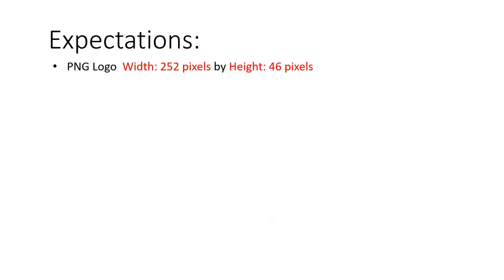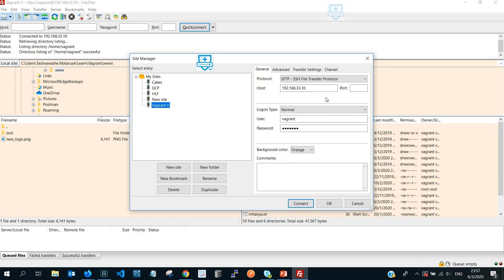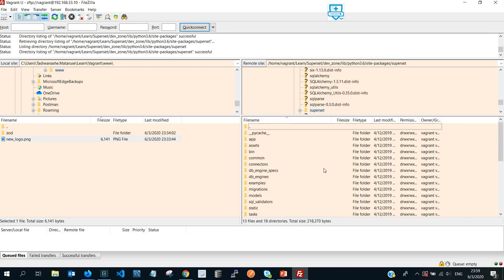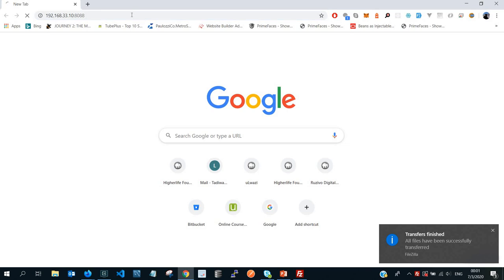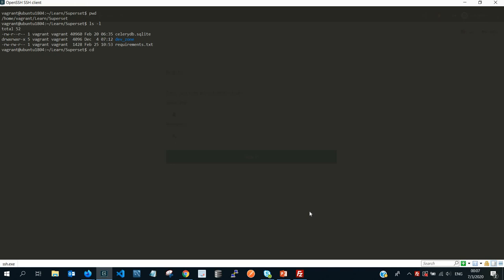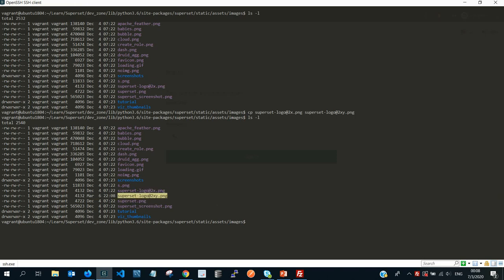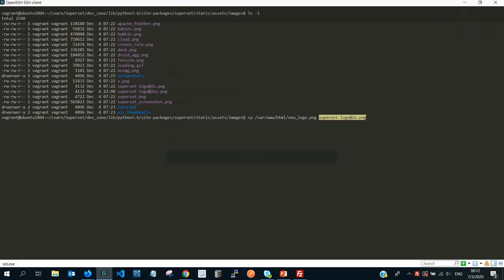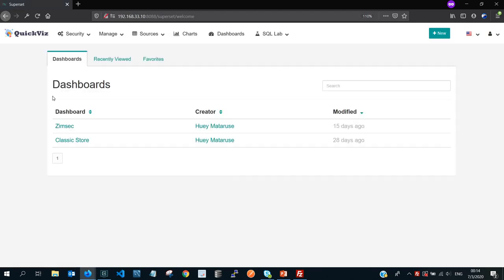Apache Superset Customization - Logo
This tutorial shows you 2 ways one can customize the Apache Superset Logo. The logo has to be W:252px by H:46px so that it fits perfectly with the nav-bar. The tutorial also helps if you want to change the favicon.png image.

This can make the product more engaging especially if you are operating in an enterprise setup.